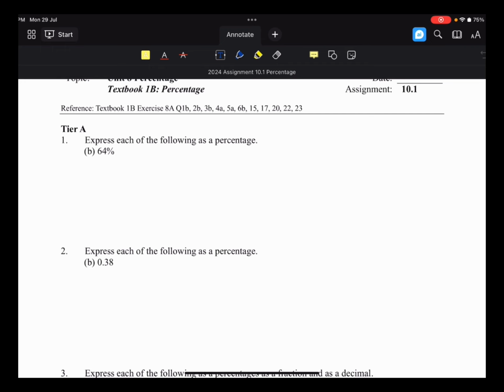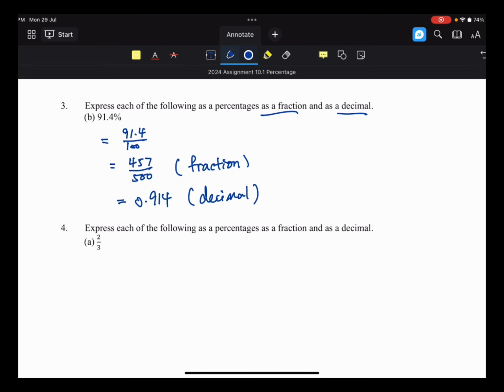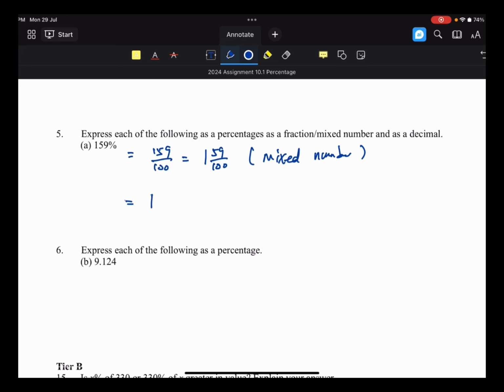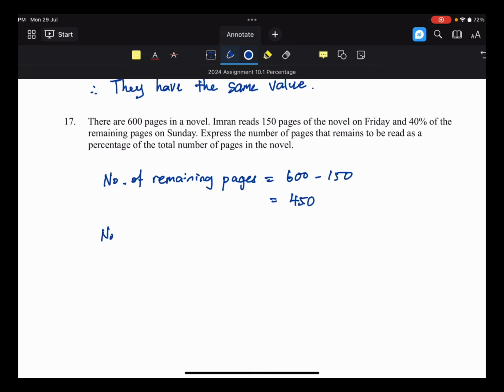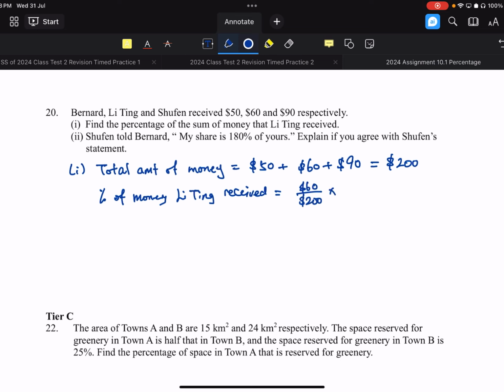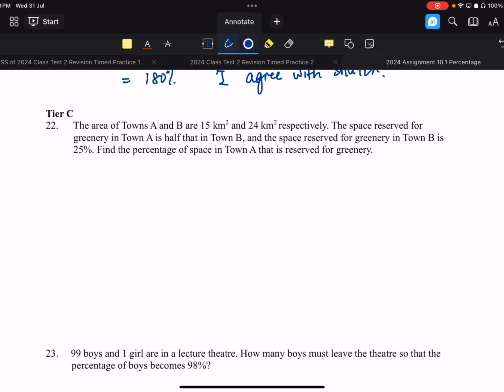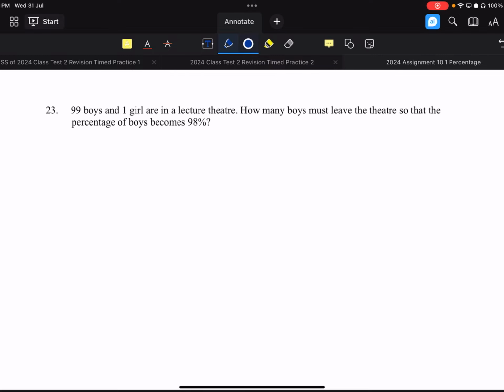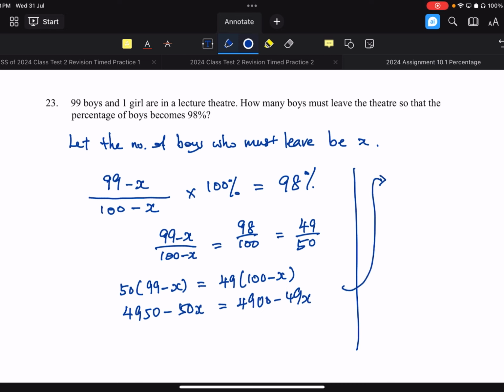(Math) S1 Assignment 10.1